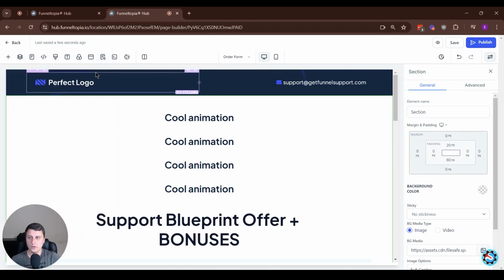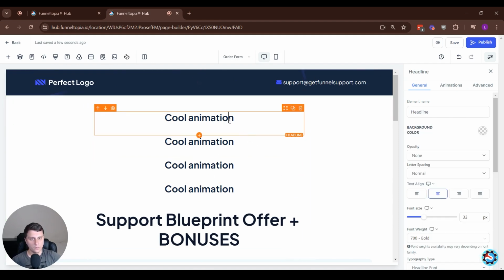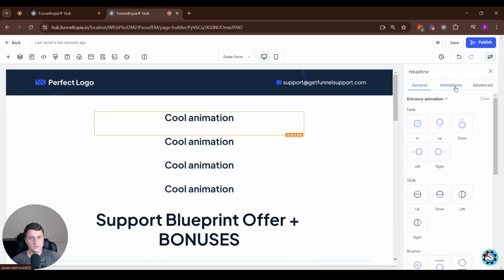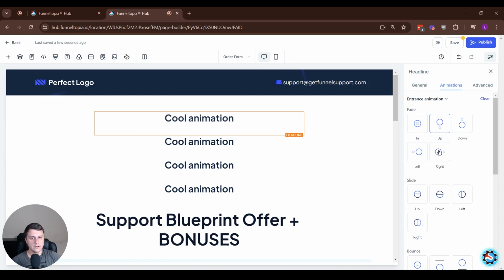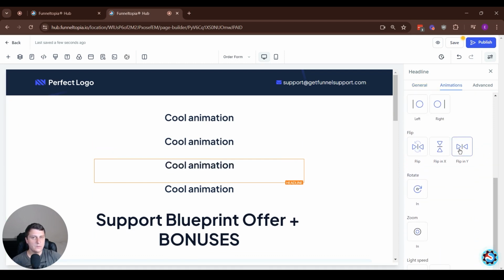How to Use Entrance Animations for Text Elements in FunnelTopia Page Builder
In this video, Funneltopia introduces a new feature—entrance animations for text elements in both the Funnel and Website Page Builders.
Now, you can add dynamic entrance animations to headlines, descriptions, and more, triggered when visitors scroll to a specific section of the page.
This update allows you to create visually appealing and engaging pages that stand out.
Just be careful not to overdo it!
Learn how to use this feature for maximum impact.
Try this feature today to improve your page design and engage your audience!

Timestamps:
00:00 - Introduction to New Feature: Entrance Animations for Text Elements
00:24 - How to Access the Animations Option in Funnel and Website Page Builder
00:46 - Triggering Animations When Users Scroll to Specific Sections
01:09 - Customizing Animation Effects and Avoiding Overuse
01:26 - Previewing the Page with Animations and Seeing the Functionality
01:50 - Combining Text Animations with Shadows for Enhanced Design
02:11 - Conclusion and Support Information